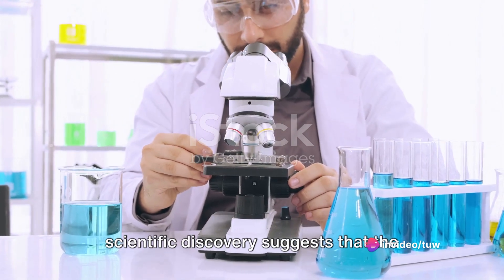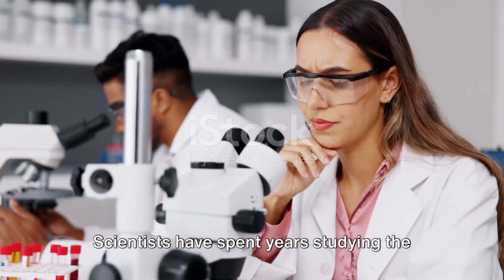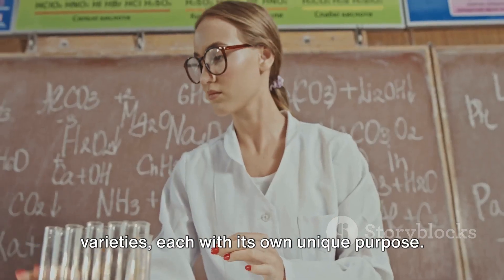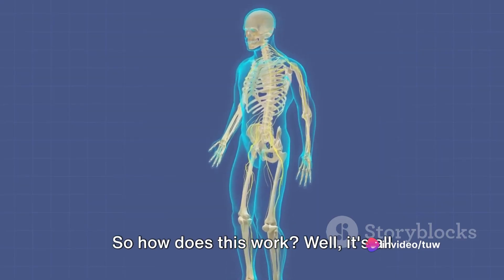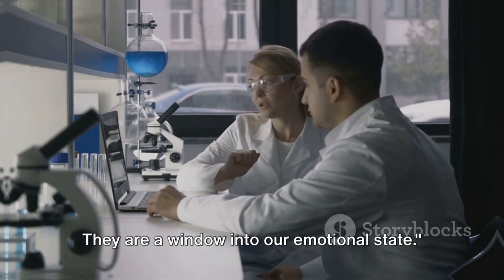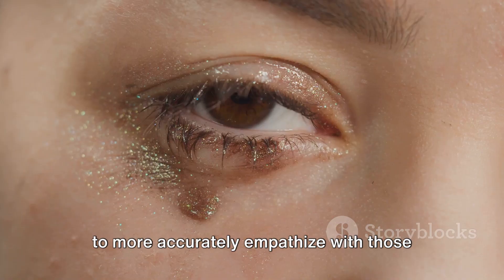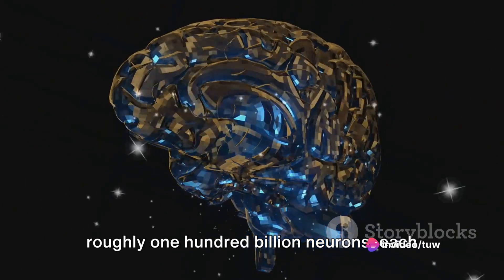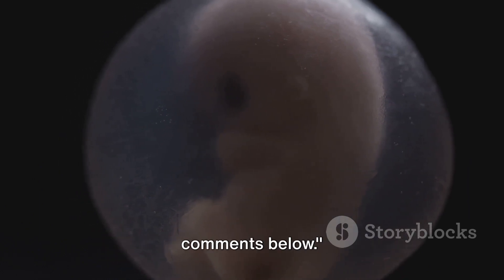The Science of Tears Joy vs Pain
Scientists say tears tell you the reason for someone crying. If the first drop comes from the right eye, it’s tears of joy. Otherwise, it’s because of pain.